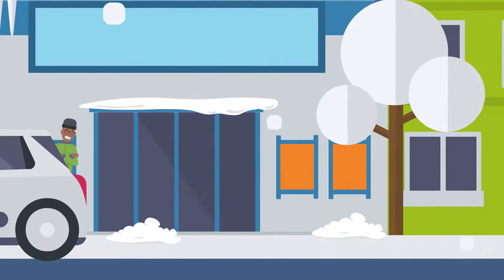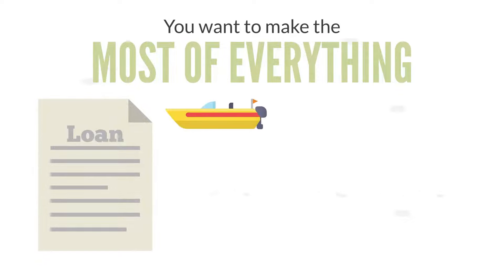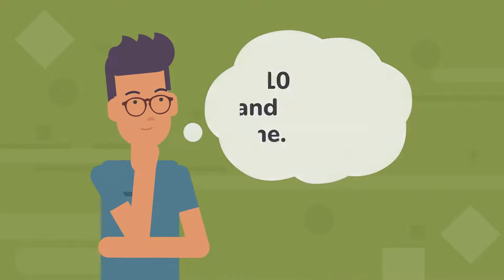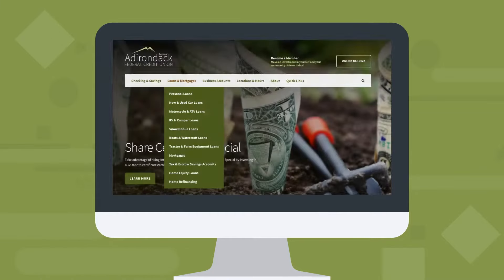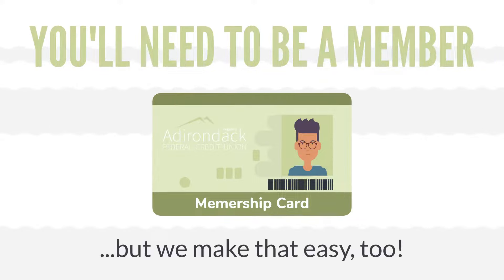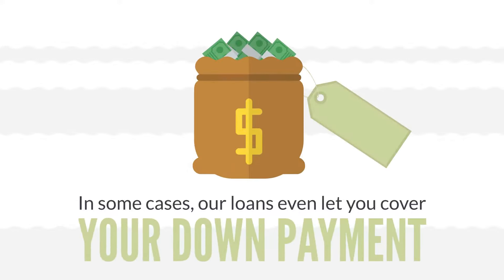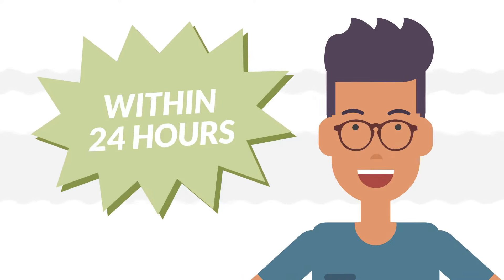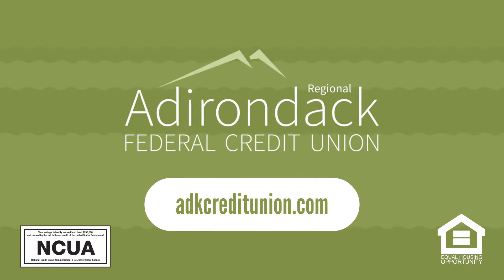Getting a ATV, Camper, Boat or RV Loan is Easy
Our loan rates are better than most other banks and credit unions in the area, and we are often able to get your loan approved fast, sometimes even before you leave the branch, so you can get money when you need it. And, when you borrow through us, you won’t have to deal with secondary markets or dealership finances; we’re here to help and make things easy for you.

Membership Eligibility: Anyone that lives, works, worships, or goes to school in Essex, Franklin, Clinton, or select towns within St. Lawrence Counties.

Adirondack Regional Federal Credit Union is an Equal Housing Lender, federally insured by NCUA.